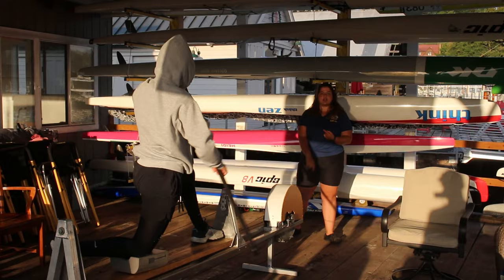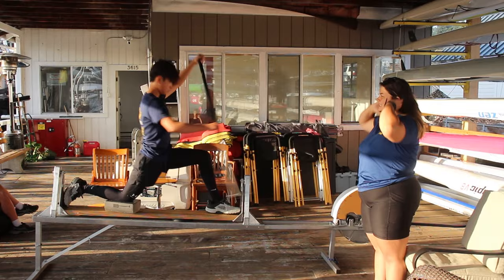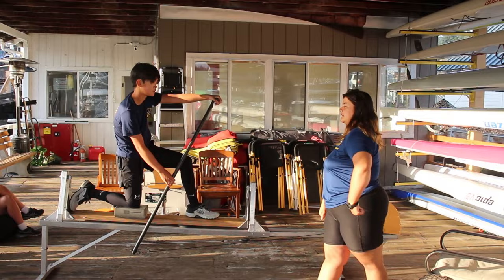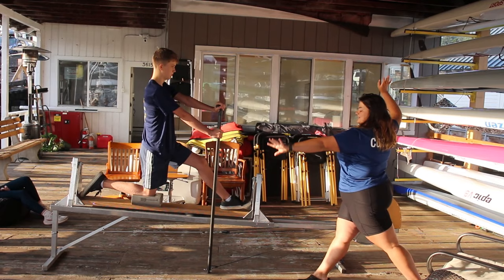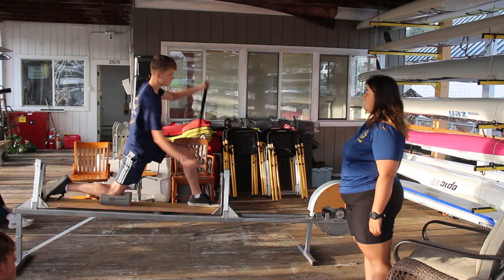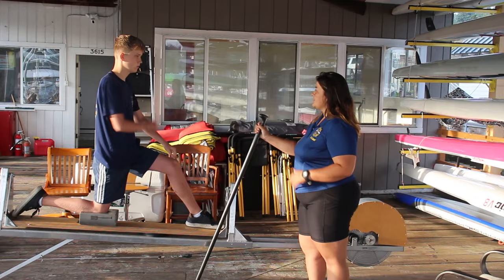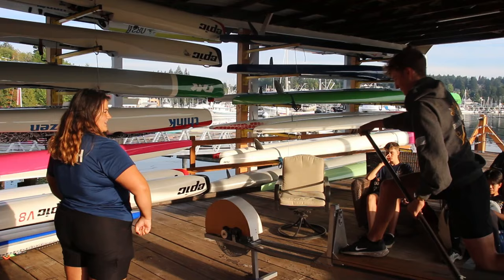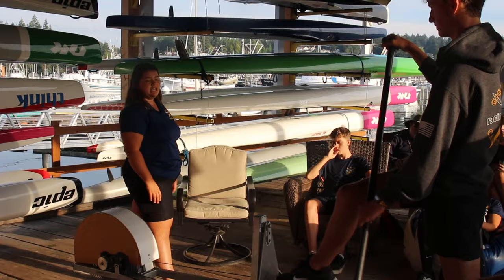Technique- Gazelle VS Goblin Erg Paddling (Gig Harbor, WA) [Gig Harbor Canoe Kayak Race Team]